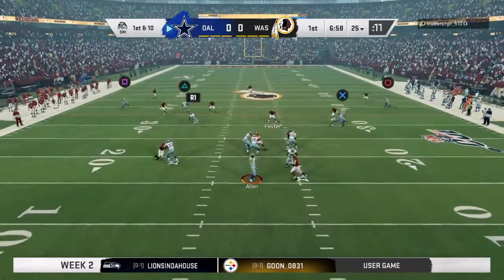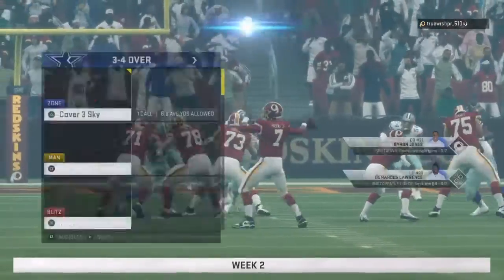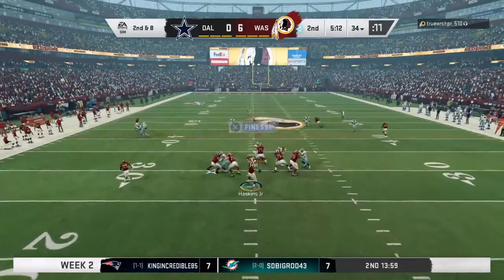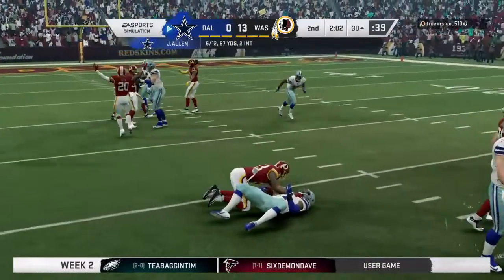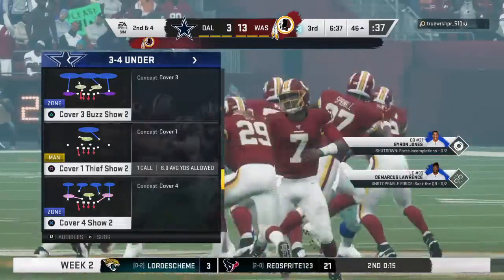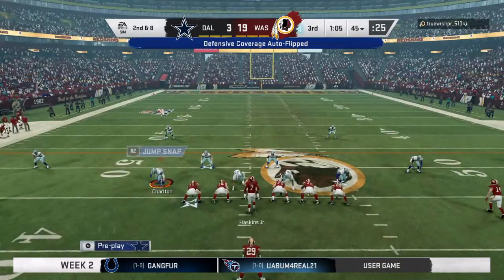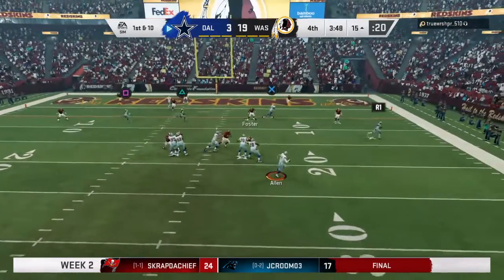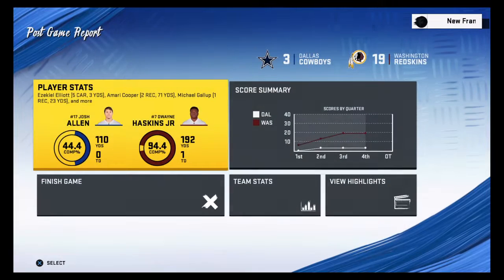FarmDawg30's Live PS4 Broadcast